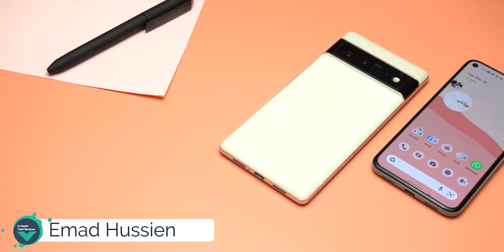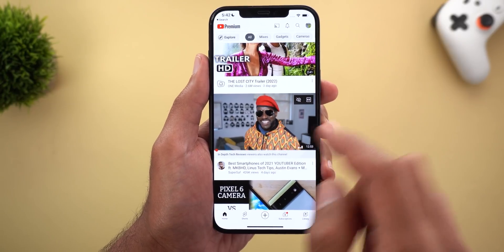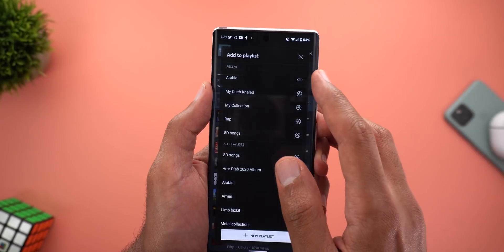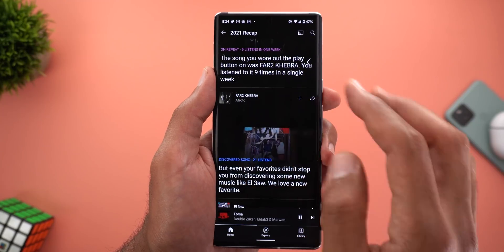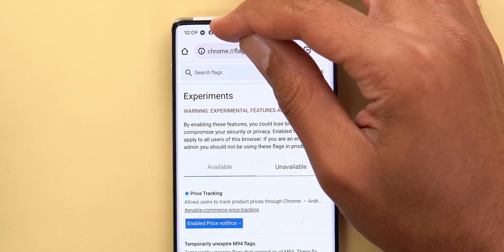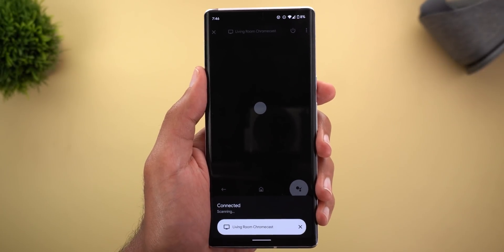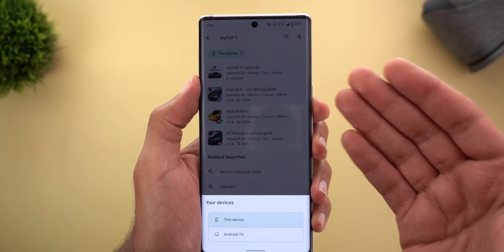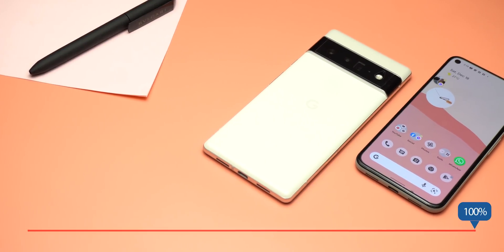Google Apps Updates - Ep.39 - December 2021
In this episode I will share with your 37 New Features & Changes in Google Apps features demonstrated on The Google Pixel 6 Pro & Pixel 5 running Android 12 & Android 12L respectively.

Top Google Apps Features in this episode:
- YouTube Graph for Interesting Moments in a video.
- YouTube App Remote for Chromecast 3rd Gen & Chromecast Ultra.
- YT Music Recently Played Material YOU Widget.
- Google Chrome Price Tracking Feature.
- Google Chrome Canary Naming Tab Groups Feature.
- Google Photos People & Pets Android 12 Widget.
- Google TV App Remote Tile For GoogleTV.
- Android Remote for Google TV New D-Pad Control.
- Google Phone App Call Controls Material YOU Support .
- Google Messages Nudges Feature.
- Google Play Store New Devices Filter.
- Google Assistant's Family Bell on Android Devices.

**Chapters**
00:00 - Intro
00:31 - YouTube
03:46 - YT Music
06:01 - Google Chrome
09:09 - Google Photos
09:33 - Google TV App
10:19 - Google Phone App
10:43 - Google Messages
11:21 - Google Play Store
12:26 - Google App
12:47 - Google Assistant
13:45 - Outro

Pixel 6 Pro Wallpaper Source: Google Wallpaper App
Wallpaper Location: Under the Landscapes Category

Pixel 5 Wallpaper Source: Wallfever App (Available On Play Store)
Wallpaper Name: Minerial 01